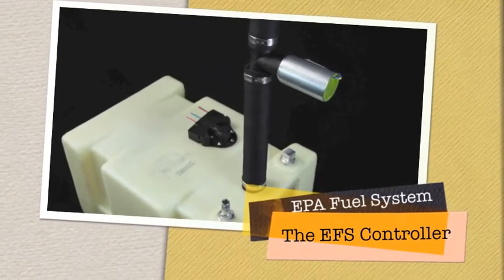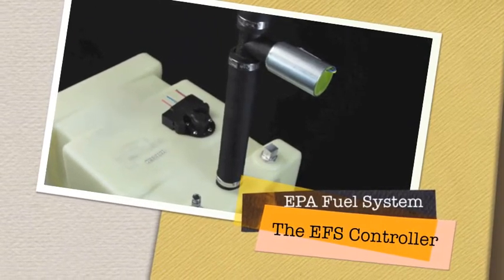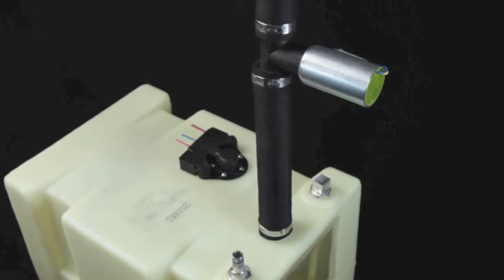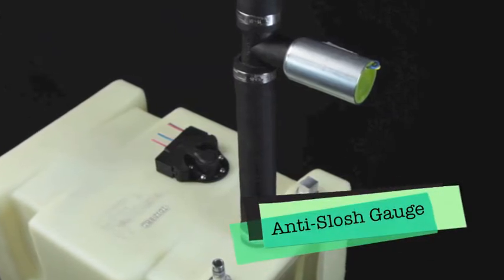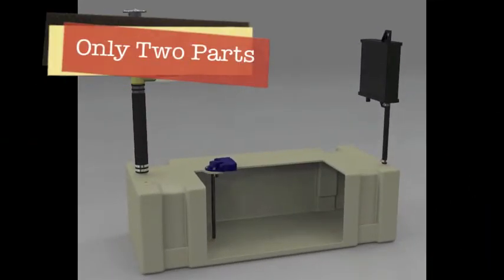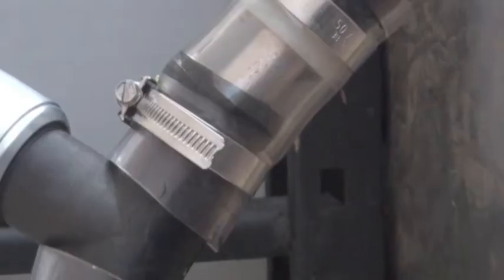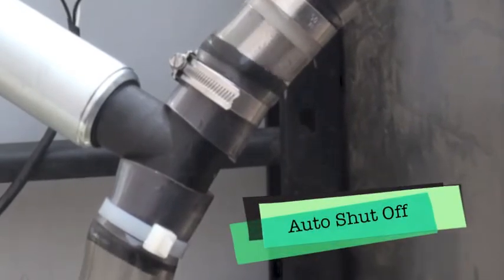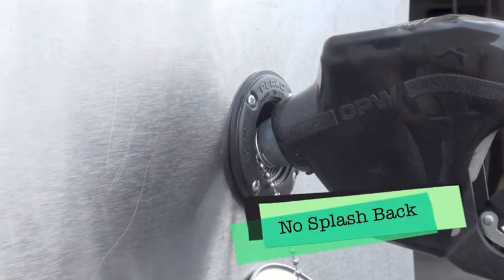Clean Marine Systems Environmental Fuel System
This is a product video on the Environmental Fuel System or EFS from Clean Marine Systems.  We designed this to comply with the U.S. EPA and ABYC diurnal emission and auto fuel shut off requirements.  All boats produced for sale in the United States must comply with these requirements starting July 2011 with complete compliance by July 2013.